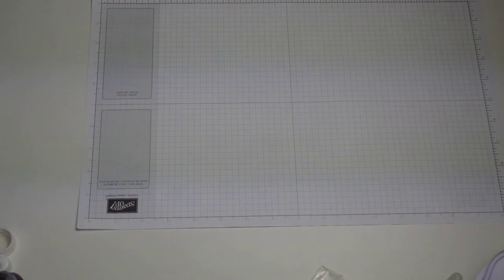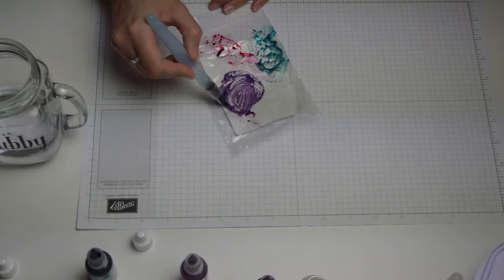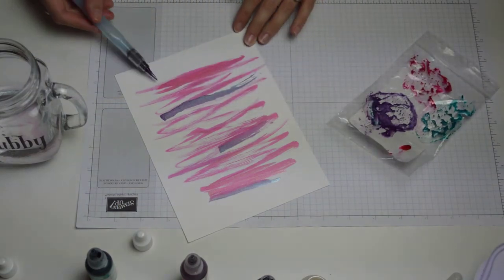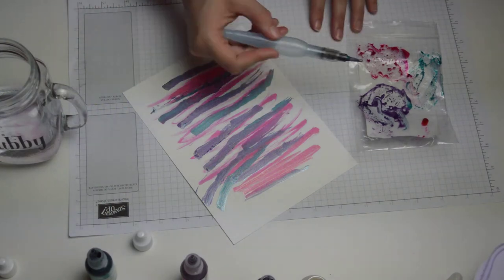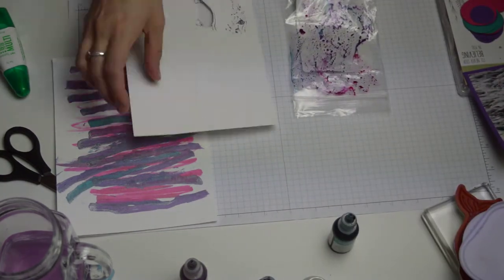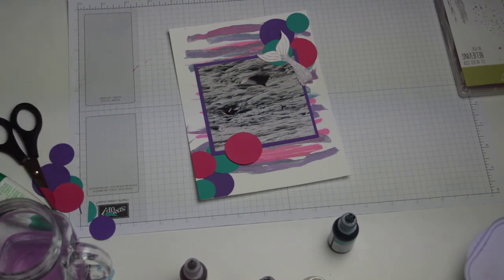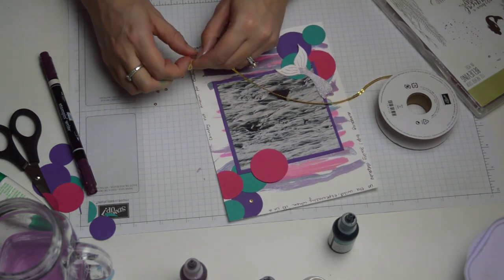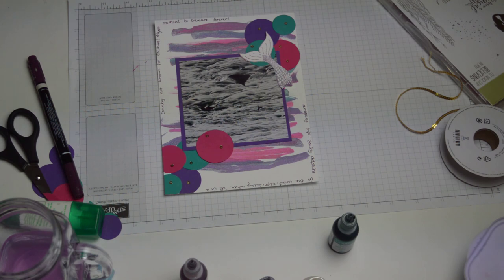Mermaid Painting | Create with Cayleigh | UK Scrap Addicts